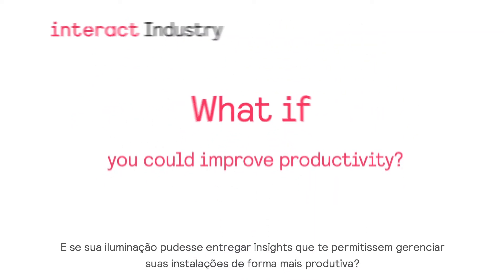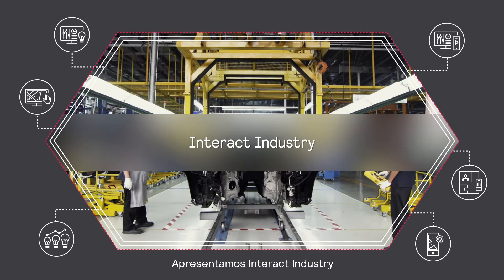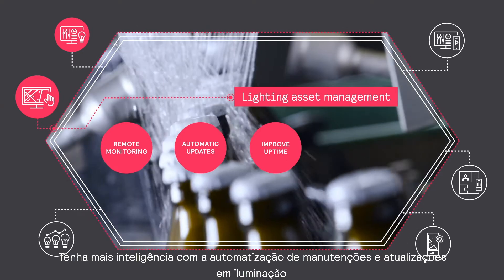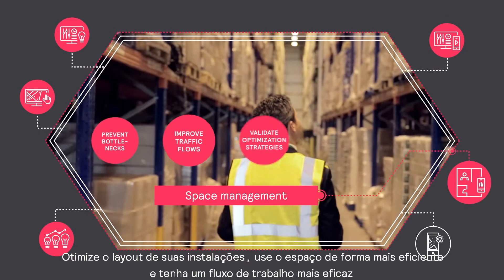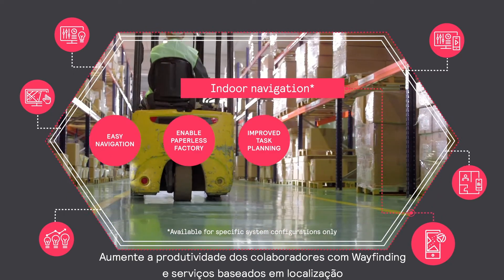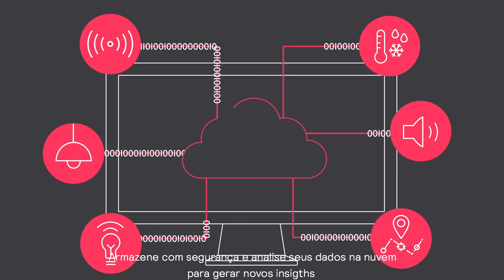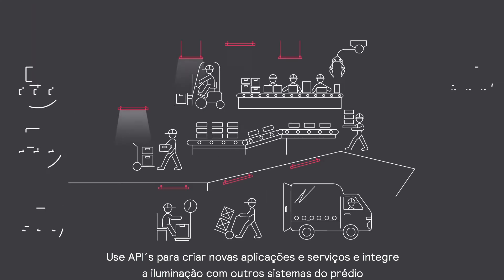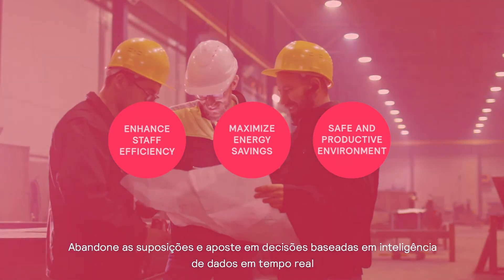Transforme suas operações com Interact Industry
Desbloqueie o poder dos dados e para a sua indústria. O Interact Industry te dá total controle das suas operações, na palma da sua mão. Chega de palpites, sua empresa merece decisões baseadas em dados.